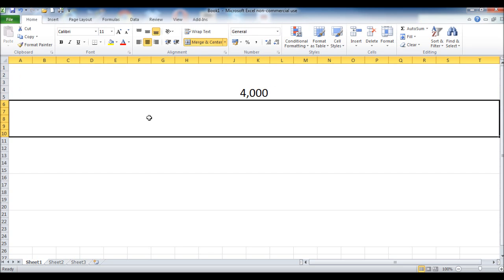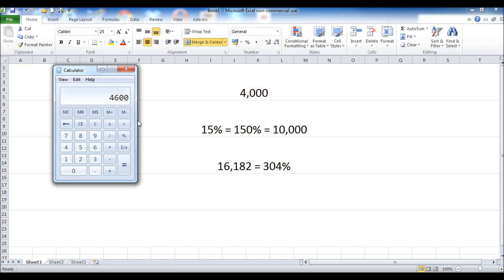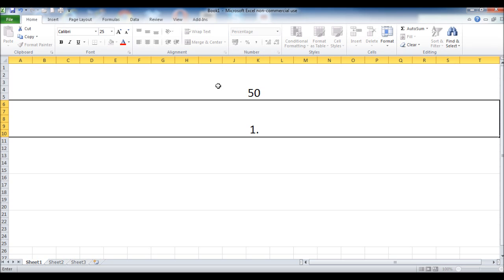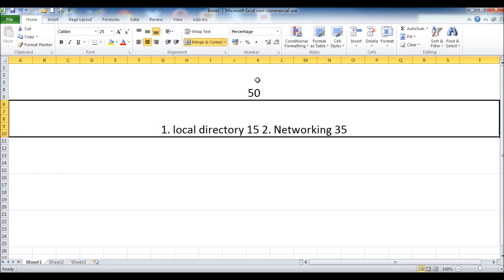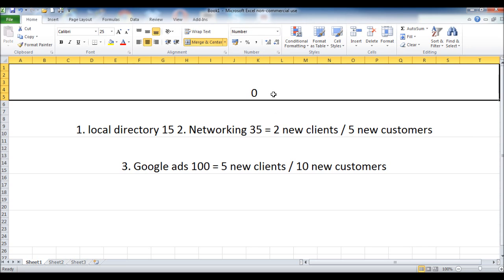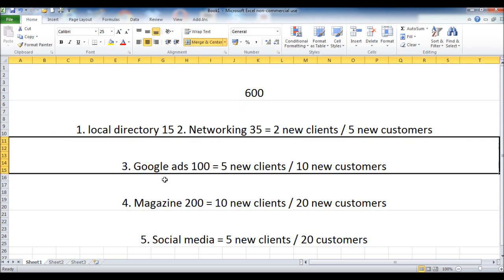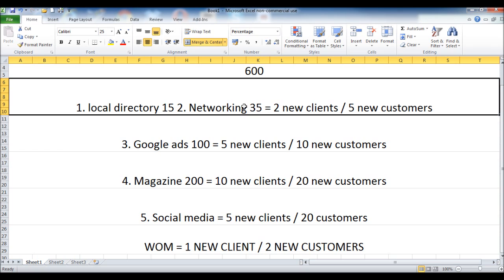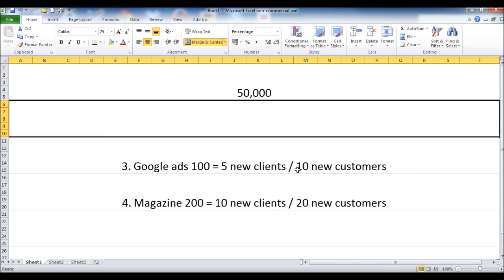How to Grow Your Business